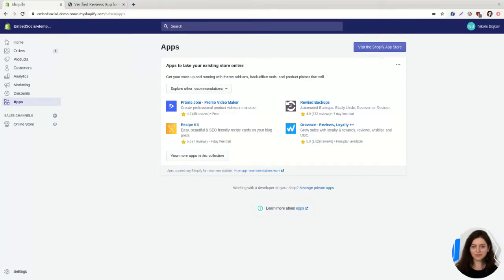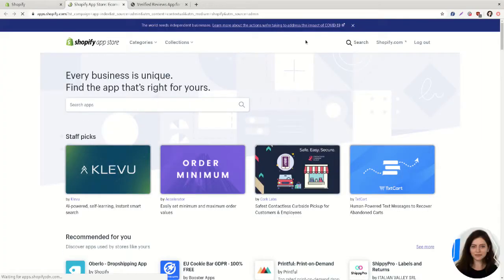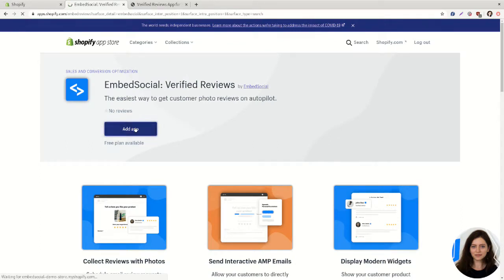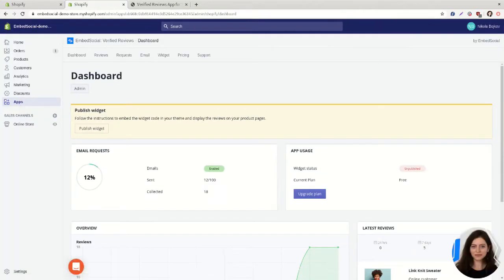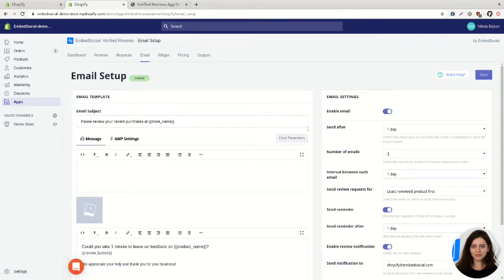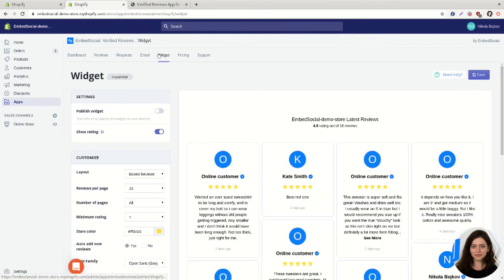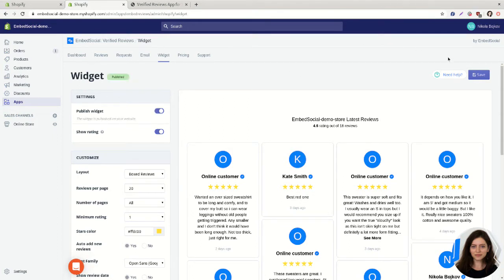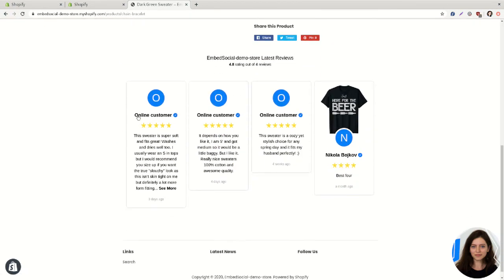Verified Reviews for Shopify: Install and Setup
In this tutorial, we will show you how to get started with the EmbedSocial app for Shopify and how to collect verified reviews from your shoppers via email and display them on your website.

For all detailed information and step by step process, please follow this link: